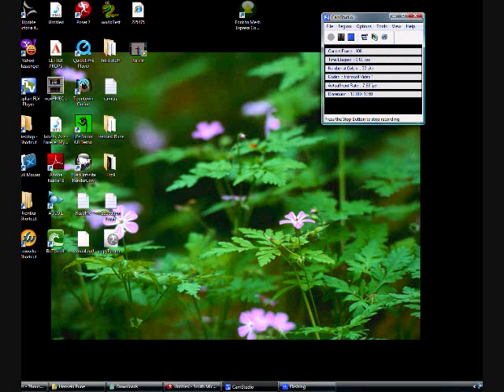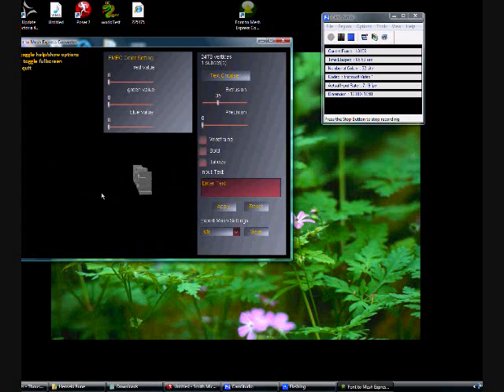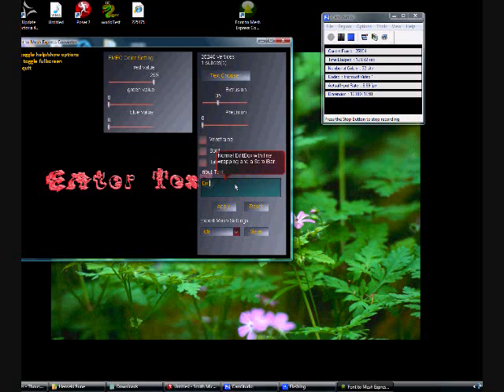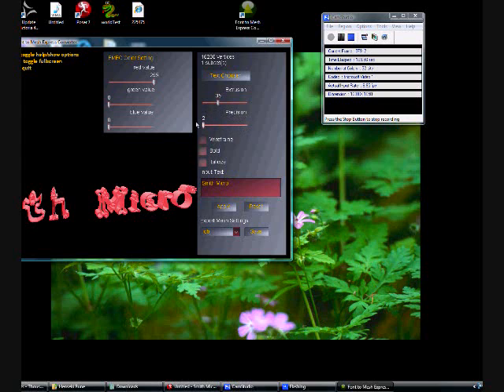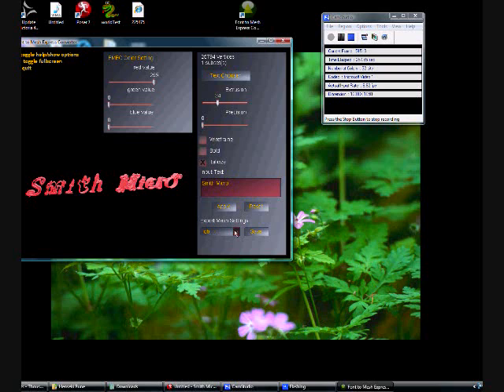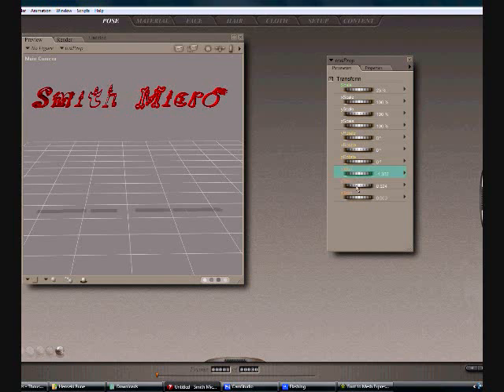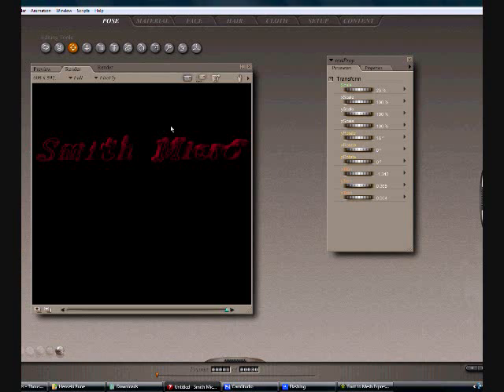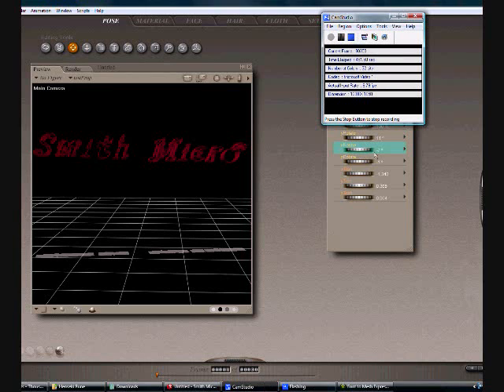Font to Mesh Express Converter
Font to Mesh Express Converter is a Poser utility which converts Microsoft TTF files into 3D mesh objects.